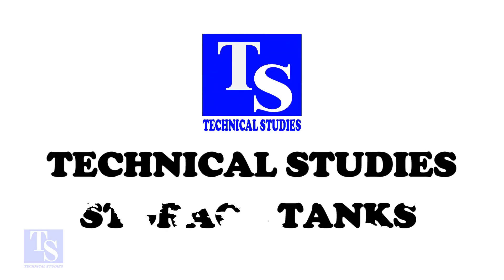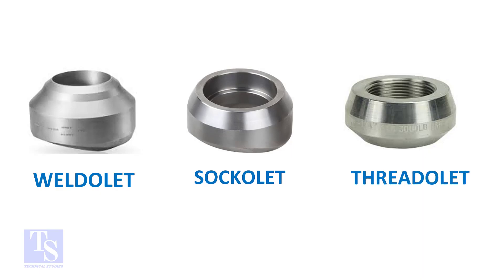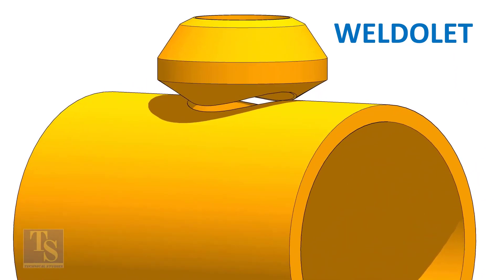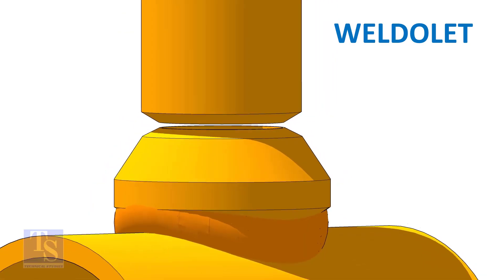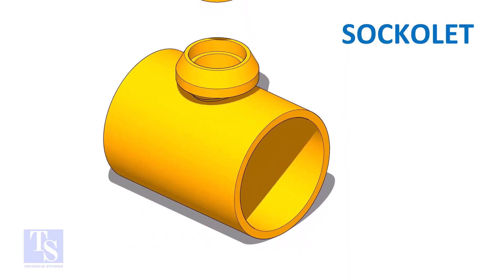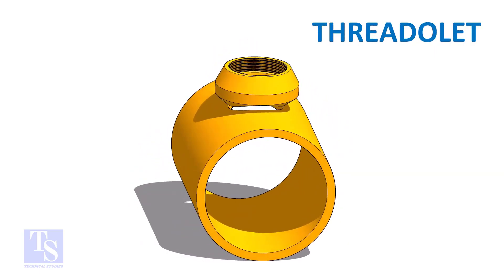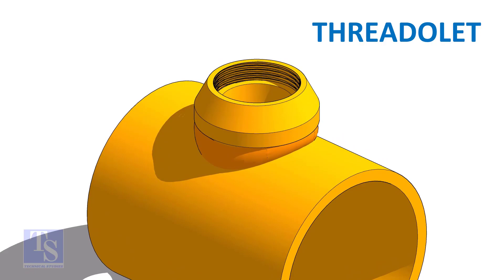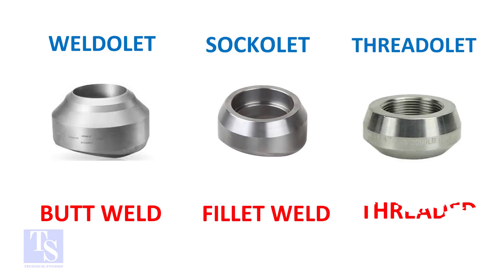PIPING Weldolet, Socoklet, Threadolet identification tutorial for beginners Pipe fit up tutorials